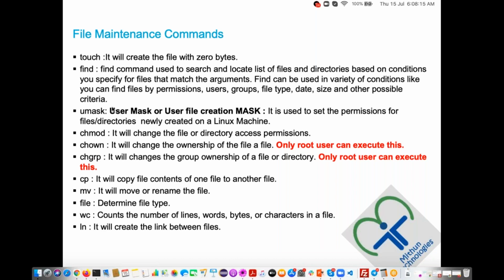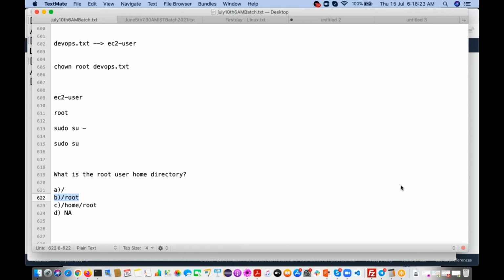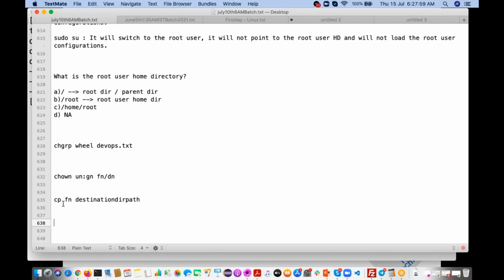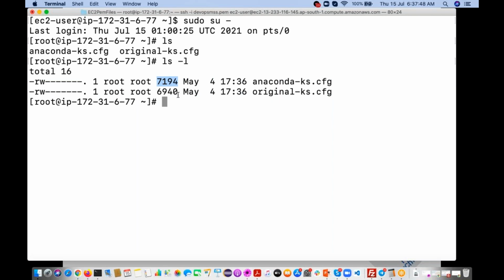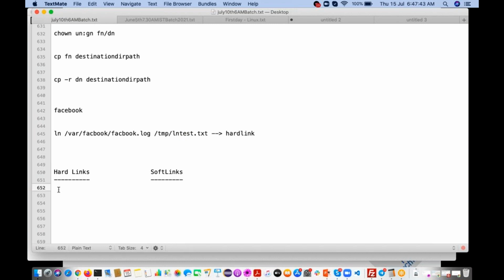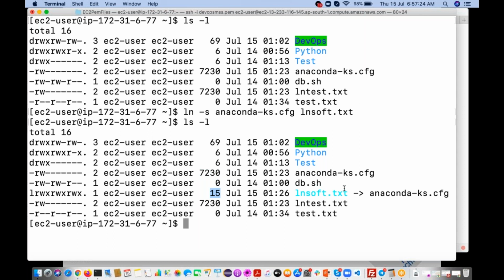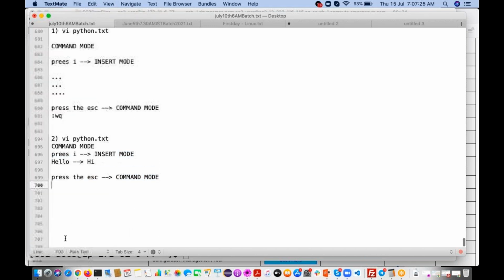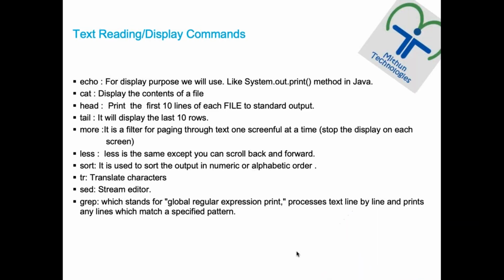Linux session 4